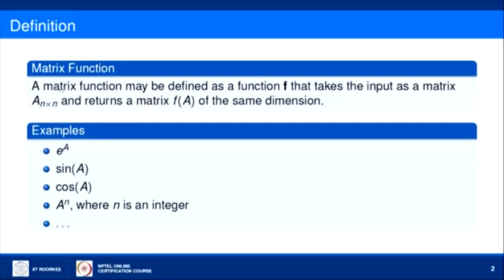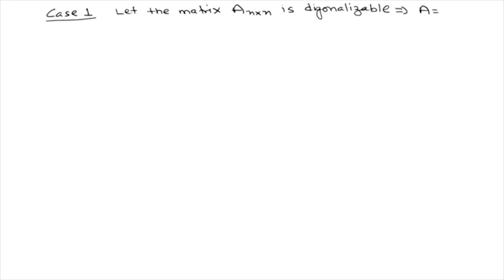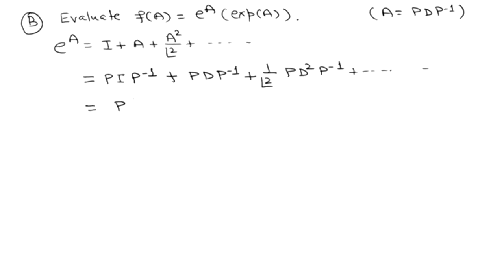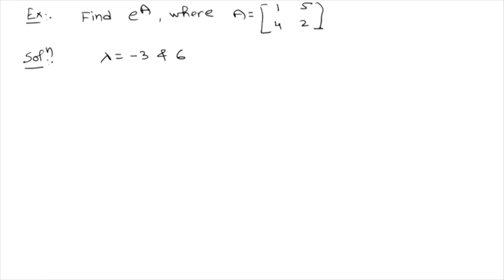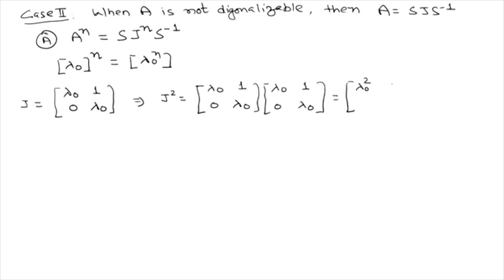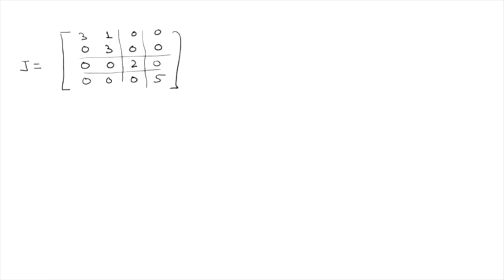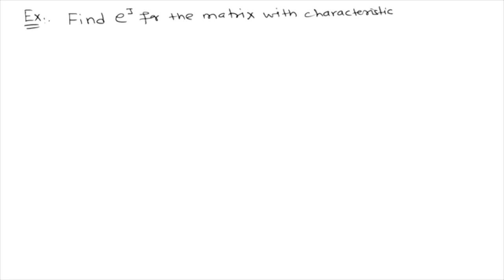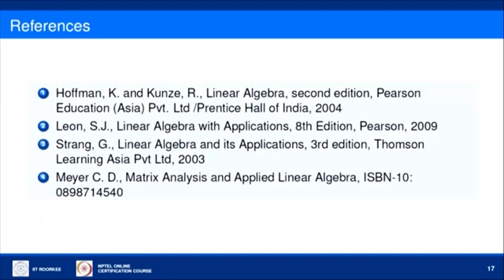Evaluation of Matrix Functions